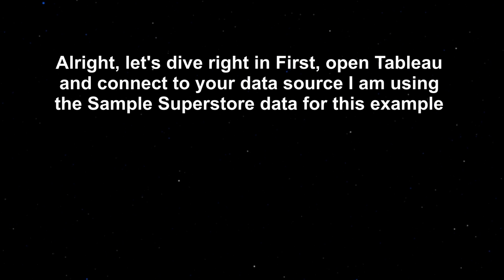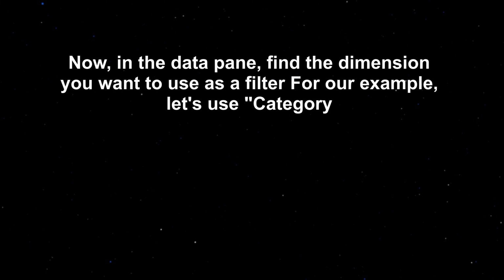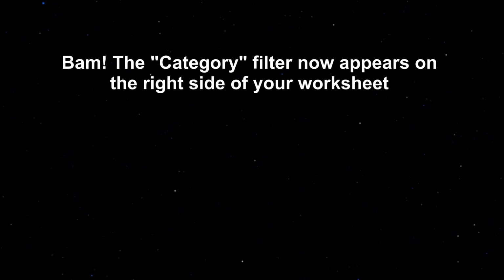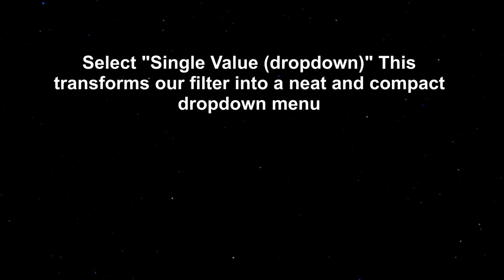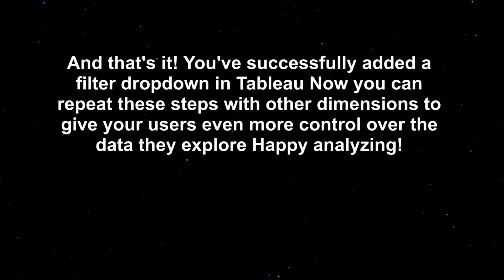How to Add Filter Drop Down Tableau - KevinHowTo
How to Add Filter Drop Down Tableau: Enhance the interactivity of your Tableau dashboards by adding filter drop-down menus; This guide teaches you how to create and customize filters, link them to your visualizations, and empower users to explore different subsets of your data.

00:00 Intro
00:07 Connect to Data Source
00:14 Drag Dimension to Filters Shelf
00:25 Filter Dialog Box
00:31 Show Filter
00:37 Filter Types
00:43 Single Value Dropdown
00:48 Add More Filters